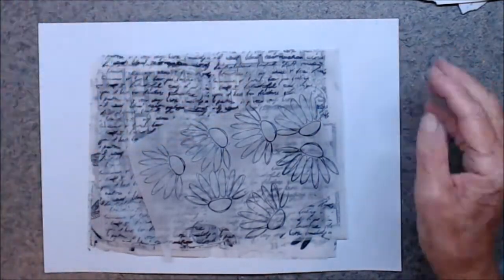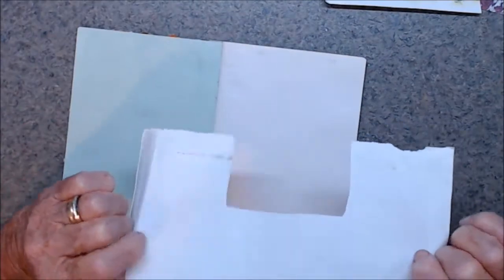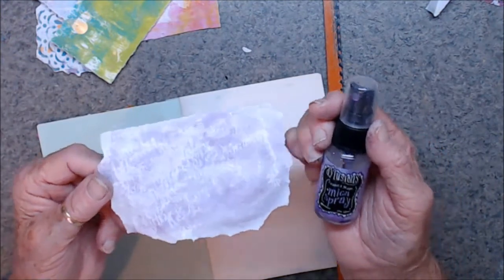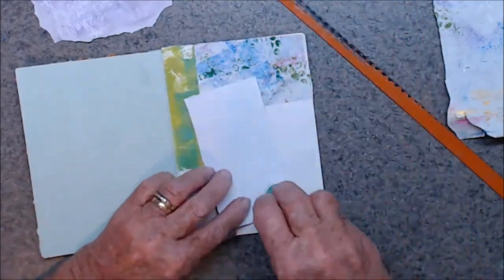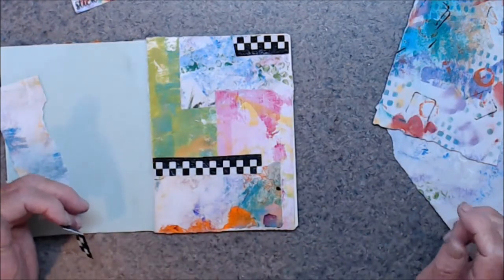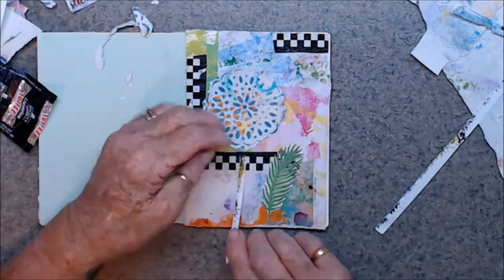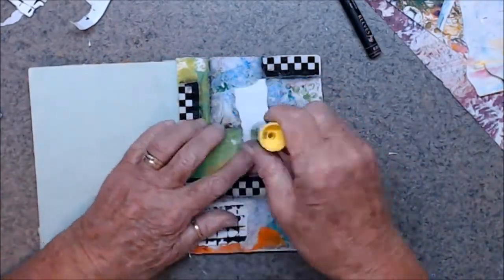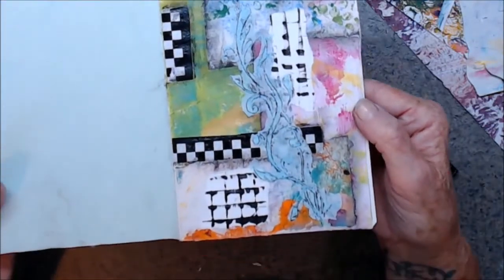Use you Painty Papers Based on Laurie Richardson Haley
You can find me here:
E.Mail:
Snail Mail:
Maggie Lockley
27 Aotea Crescent
Tokoroa, 3420
South Waikato
New Zealand